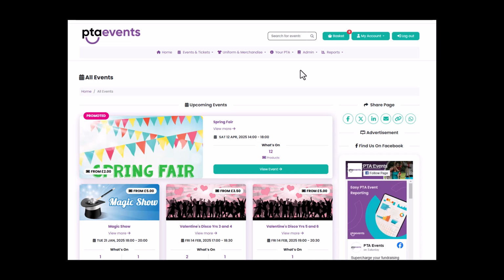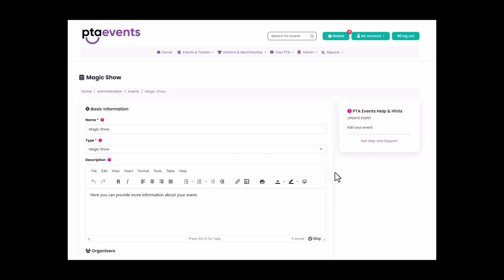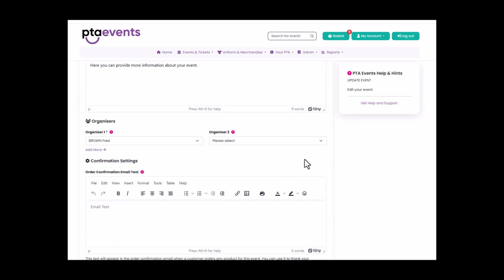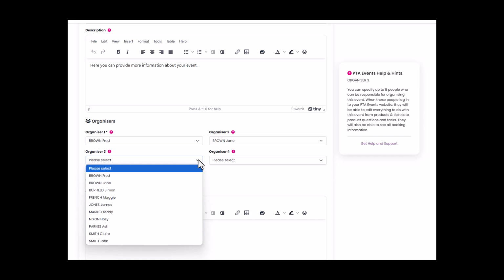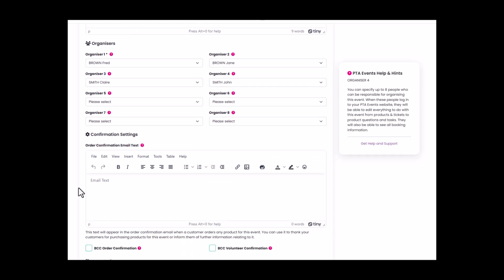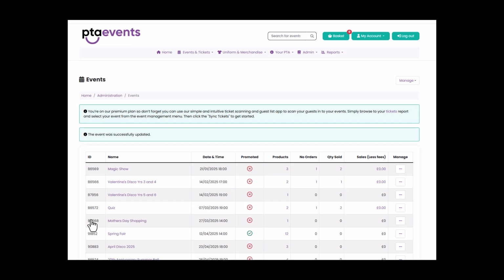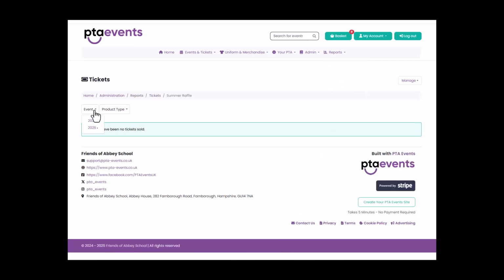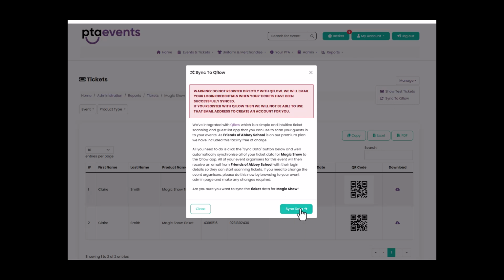PTA Events Tutorials - How do I add event organisers for Qflow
Learn how to add event organisers for Qflow on your PTA Events website